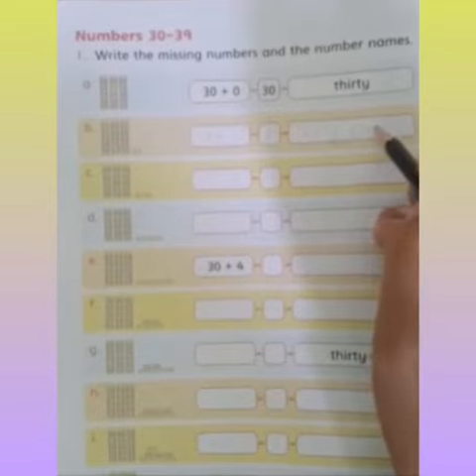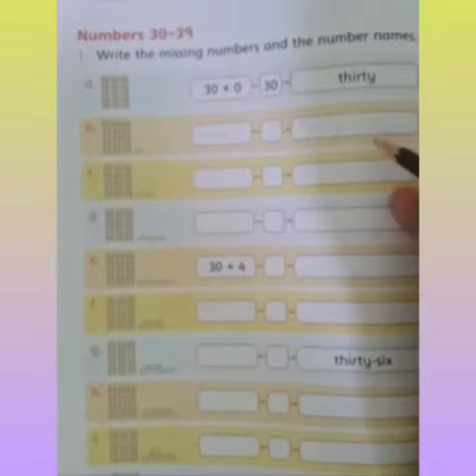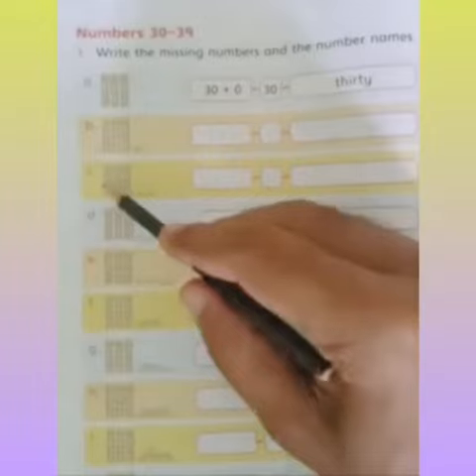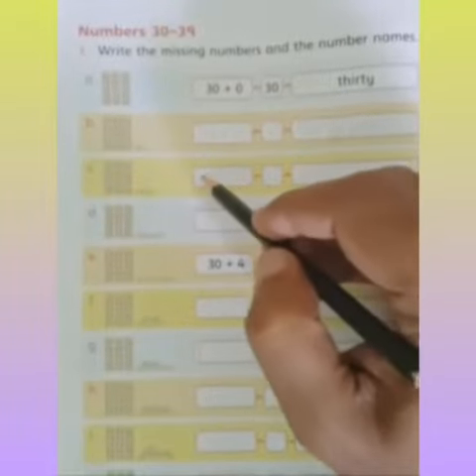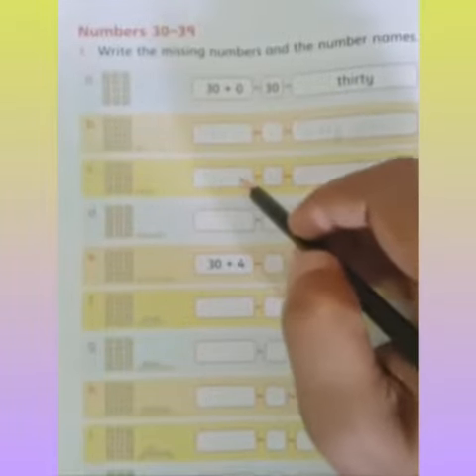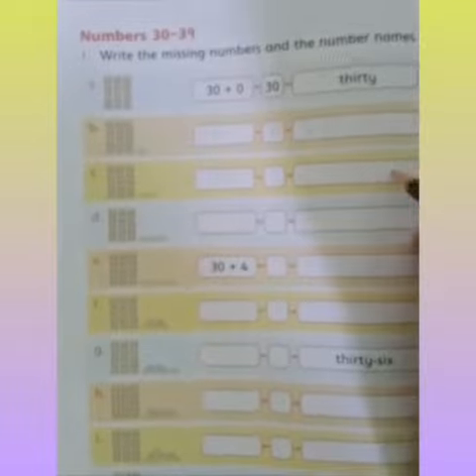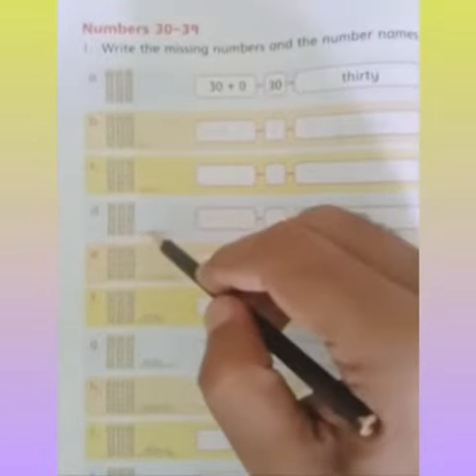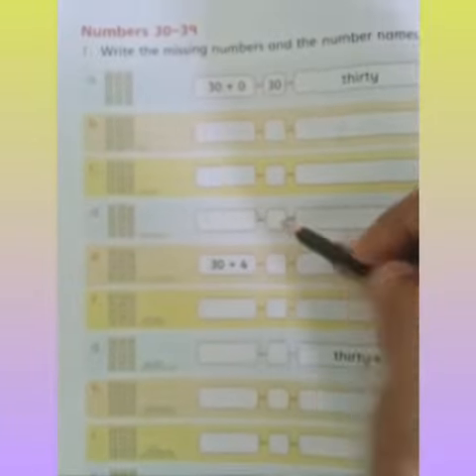New Countdown Class 1 Lesson 11